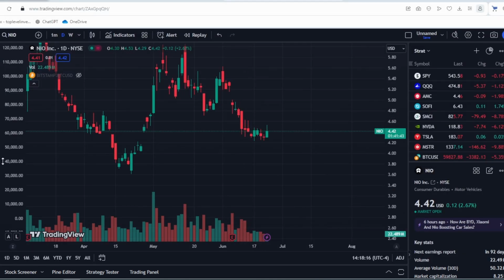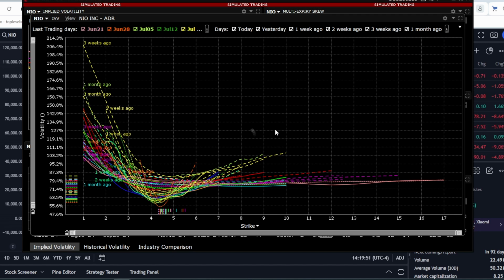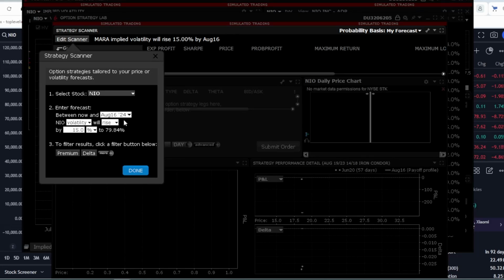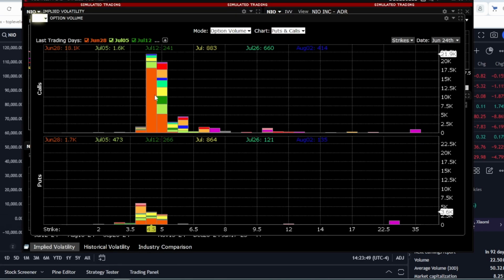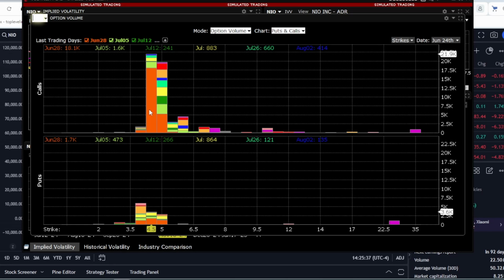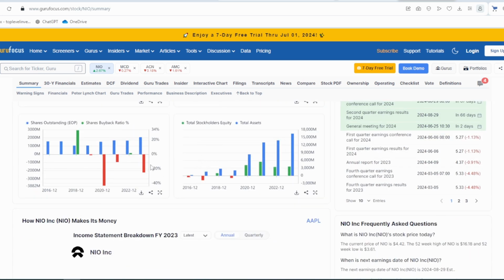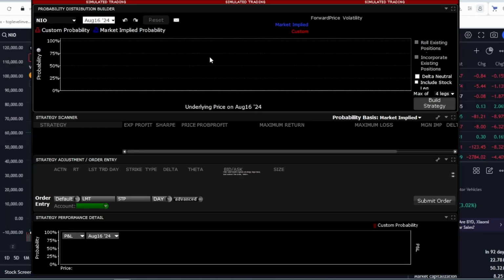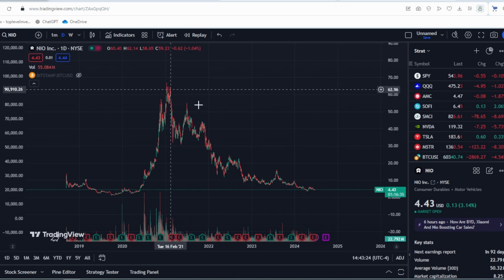NIO Stock Short Squeeze A Full Breakdown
Dive into the dynamic world of Nio stocks with our comprehensive review, focusing on both volatility and fundamentals. Join us as we navigate the market fluctuations and delve into the core principles that drive Nio investments. From understanding the intricate patterns of volatility to dissecting fundamental metrics, this video equips you with the knowledge needed to navigate the nuances of Nio stock trading. Whether you're a seasoned investor or just starting, this analysis provides invaluable insights to help you make informed decisions in this ever-changing market landscape.

Strap in for an in-depth exploration of Nio stock volatility in this illuminating video. We dissect the ups and downs of Nio stocks, unraveling the factors that contribute to their volatility. From market sentiment to industry trends, we leave no stone unturned in our quest to understand the intricacies of Niobium stock fluctuations. Whether you're seeking to ride the waves of volatility or mitigate risk, this video arms you with the knowledge and strategies necessary to navigate the turbulent waters of Nio stock trading.